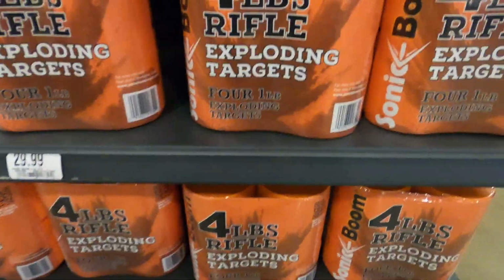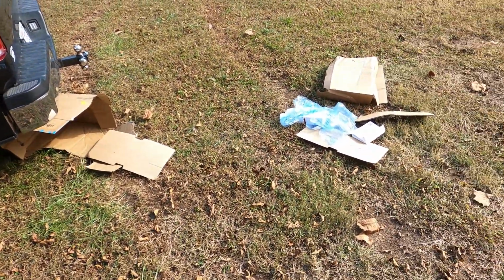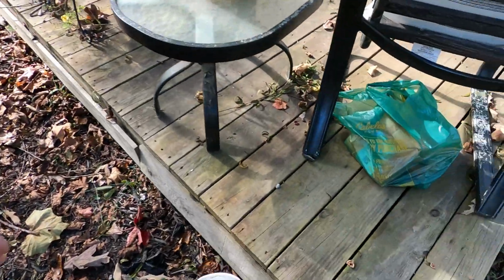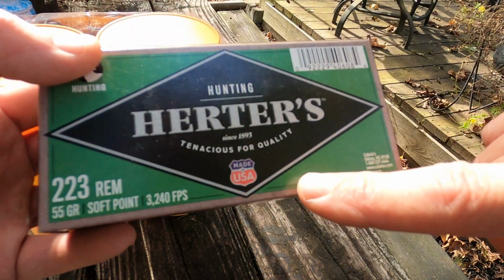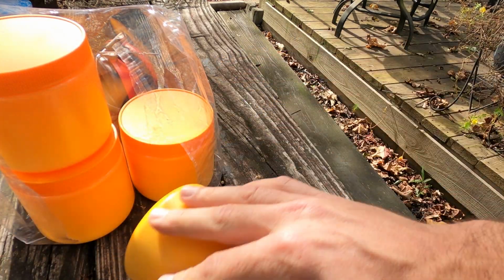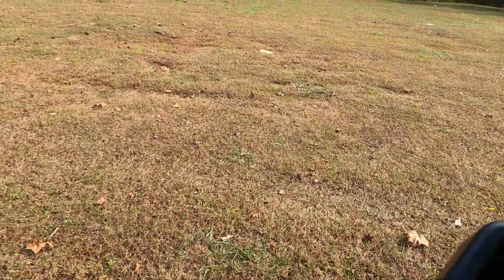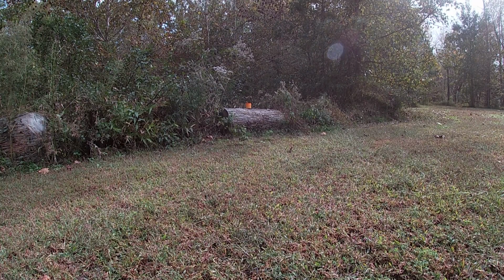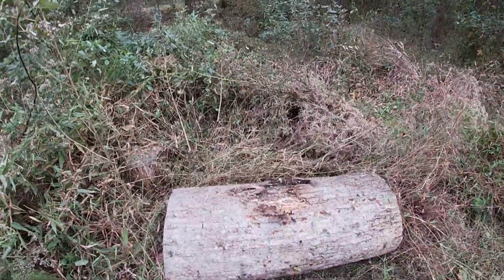Tannerite Target Practice: Blowing Up Electronics for Fun and Destruction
In this explosive video, we take our love for destruction to a new level by combining Tannerite with electronics. Our goal? To see just how much damage we can do by shooting Tannerite and blowing up a variety of different electronic devices.

Watch as we set up a range of smartphones, laptops, and other electronics and take aim with our guns loaded with Tannerite. As each target is hit, you'll see an incredible explosion that sends debris flying through the air.

This is the ultimate destruction challenge, combining technology with the power of Tannerite. Whether you're a fan of guns, outdoor activities, or simply love to see things explode, you won't want to miss this video!

Join us as we put these electronics to the test and see which ones will survive the blast. With the perfect mix of technology, entertainment, and DIY experimentation, this video is a must-see for anyone who loves a little bit of destruction in their life. So come along with us and let's see what happens when Tannerite and electronics collide!